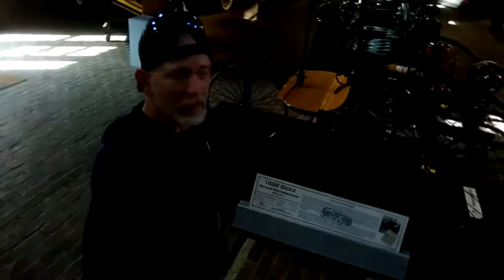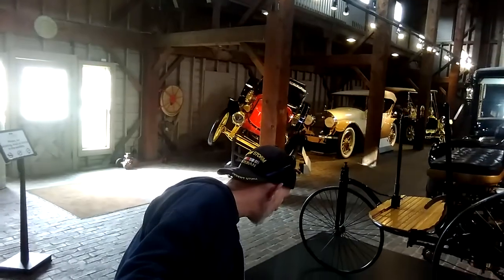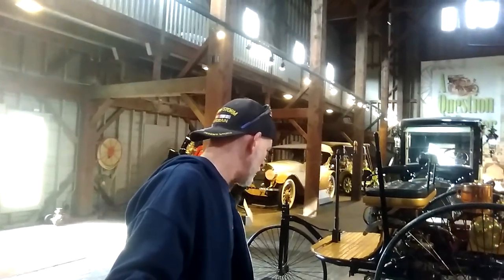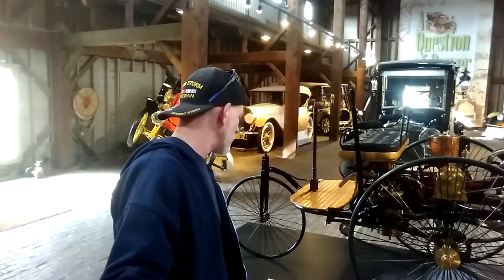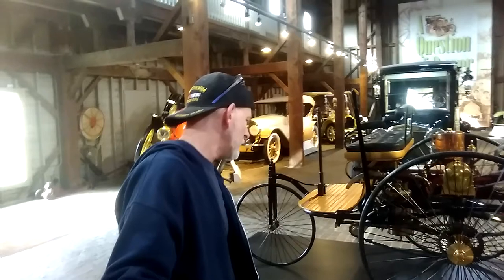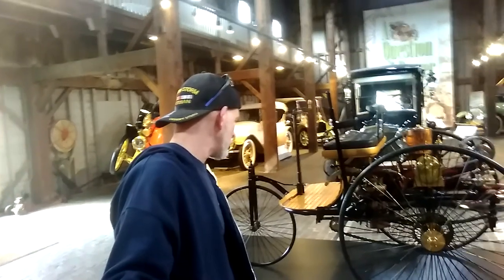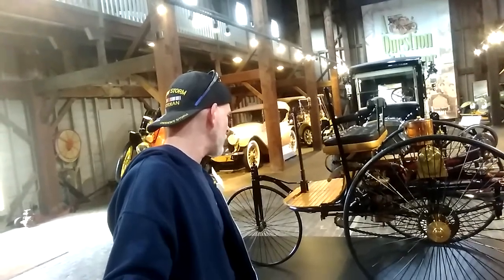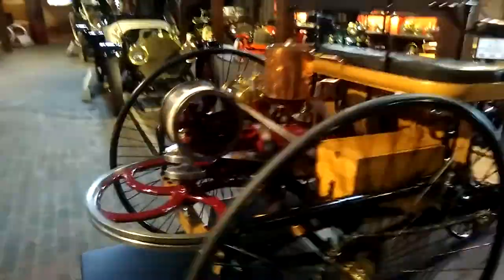First Car 1886 Benz at Gilmore's Car Museum